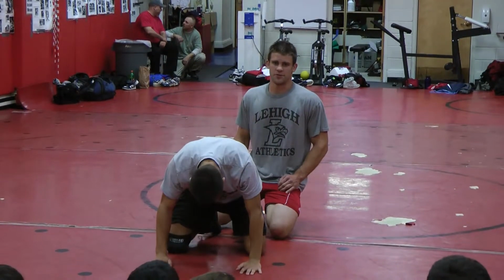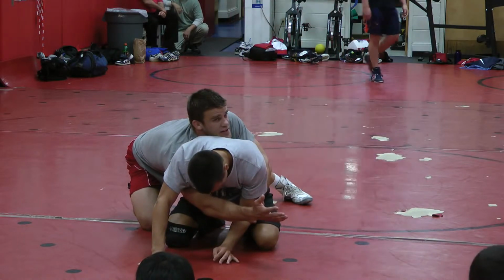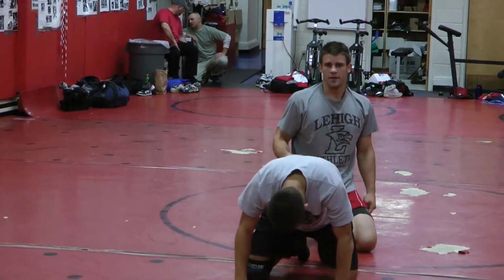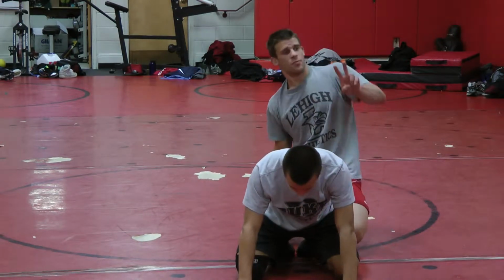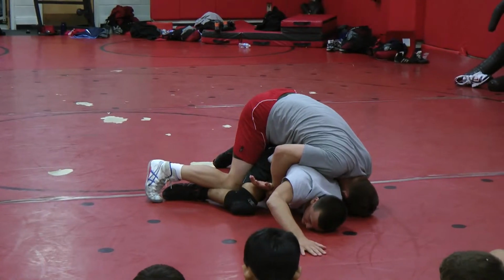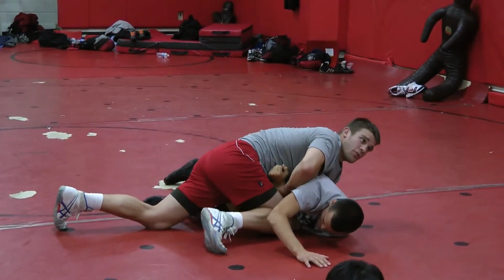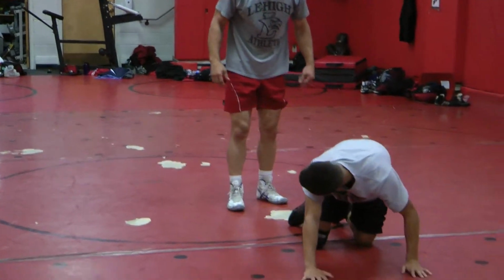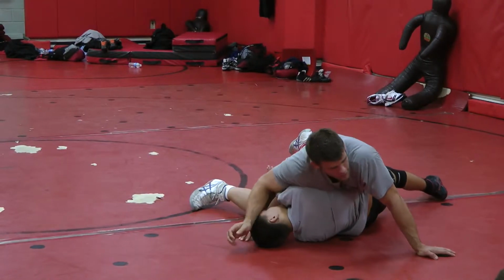Jon Trenge Clinic 2 moves cross wrist to a tilt and cross wrist to a turk